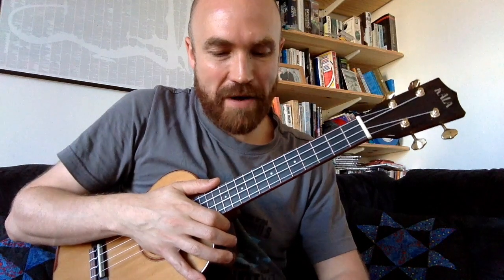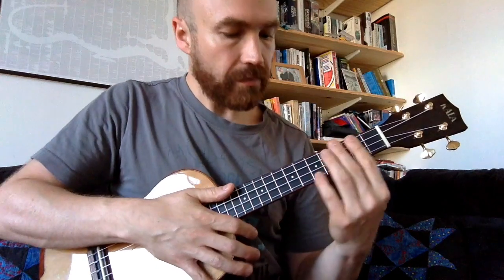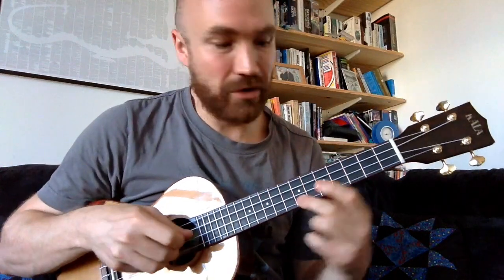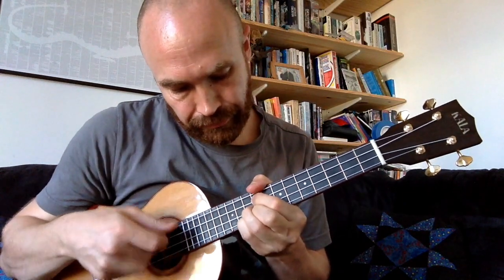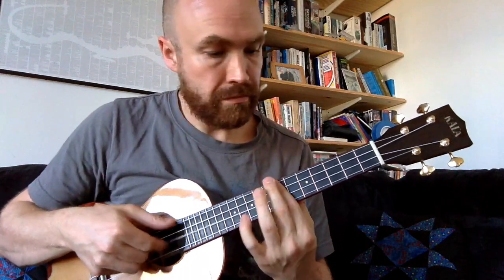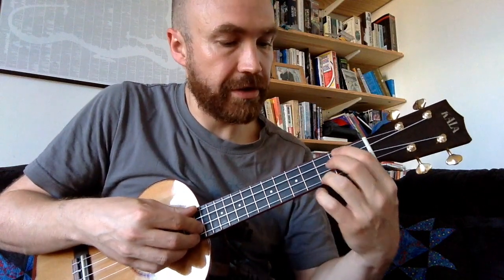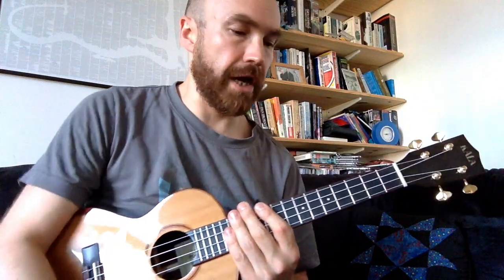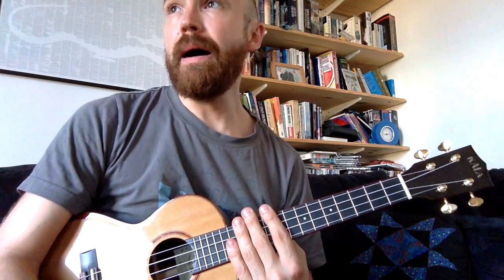Take On Me, A-ha [ukulele tutorial]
This is a tutorial for my ukulele instrumental version of Take On Me by A-ha after I had a spoonton of requests for one.

And let me know if you want a tutorial of anything else.